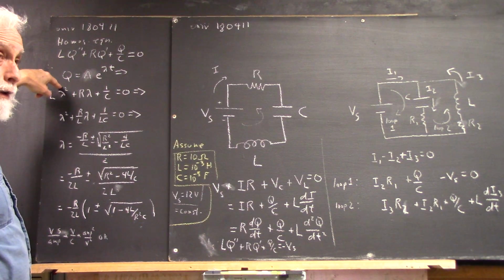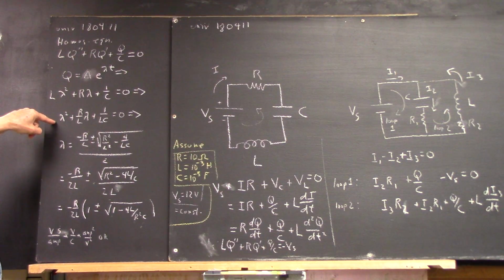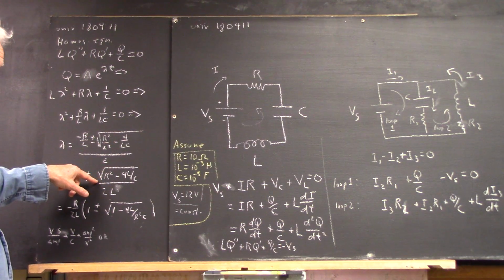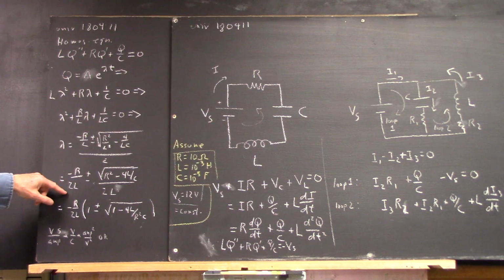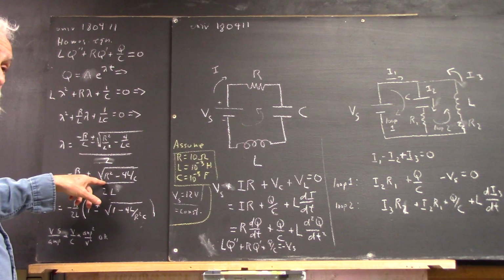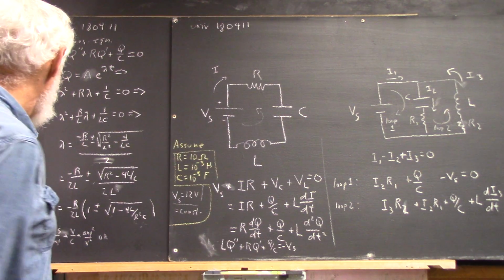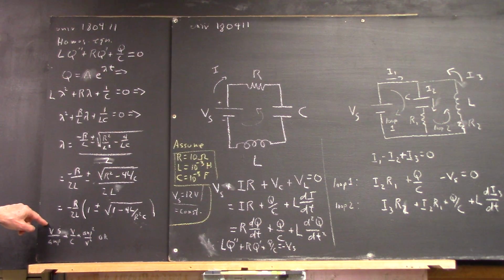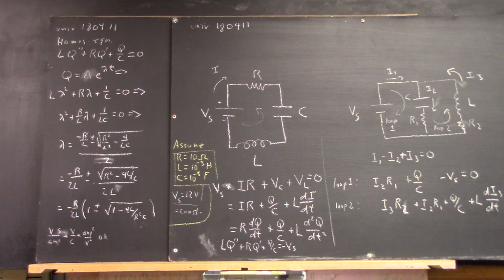dagdiff 2164 solving series LRC circuit for given values of L R C plugging values into the solution